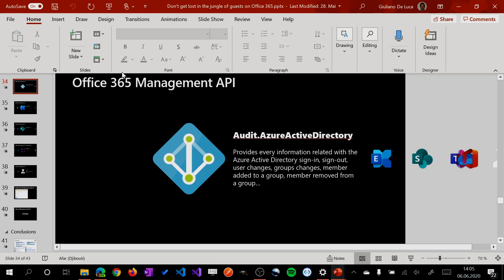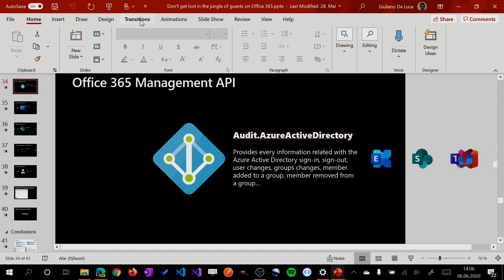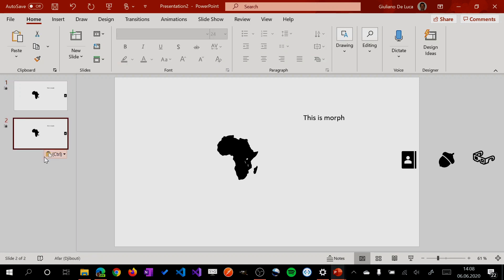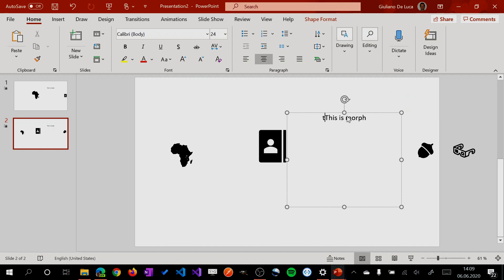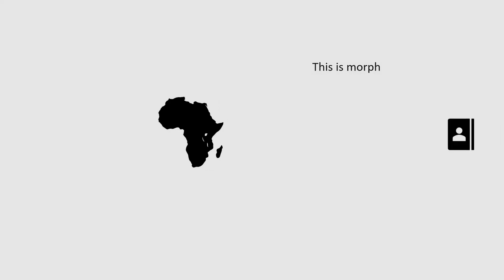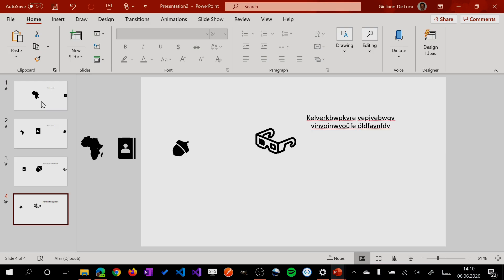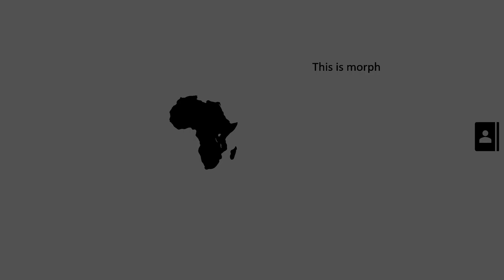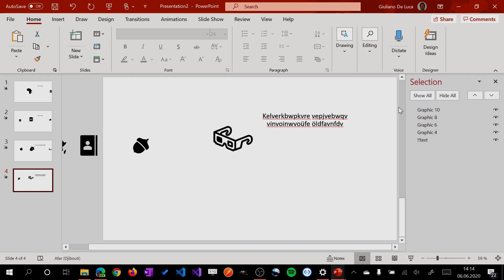PowerPoint | How to use MORPH ANIMATION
In this video tutorial, we will see how to use morph transition in PowerPoint, after this video, you will be able to make use of morph in PowerPoint.
To create Morph transitions, you need PowerPoint for the web, PowerPoint 2019 or PowerPoint for Microsoft 365

0:00 Introduction
0:24 How looks like Morph Animation
2:37 Building the animation from scratch
10:24 Conclusion